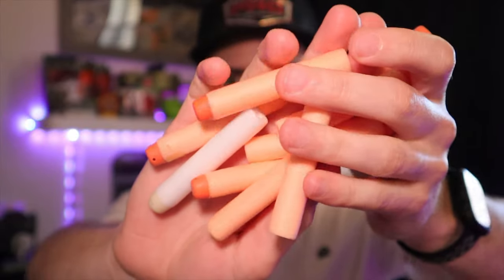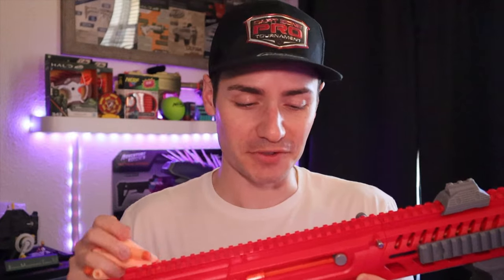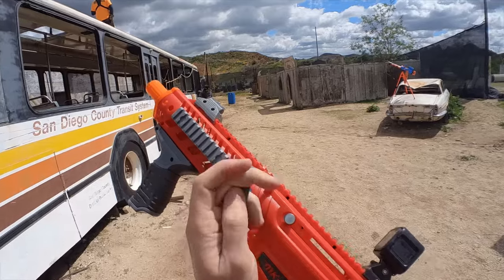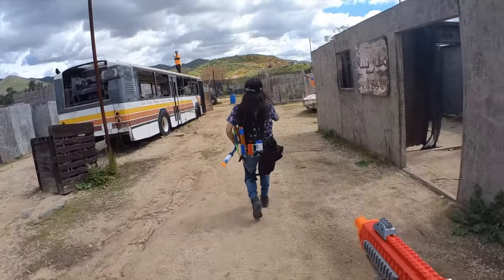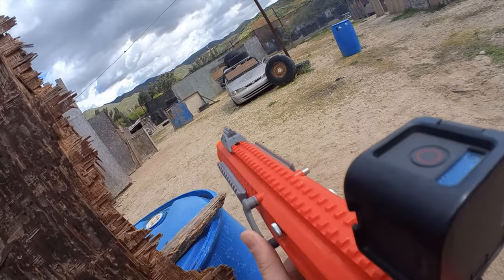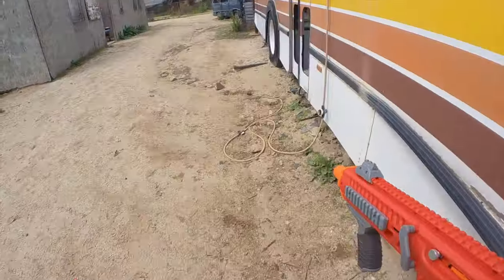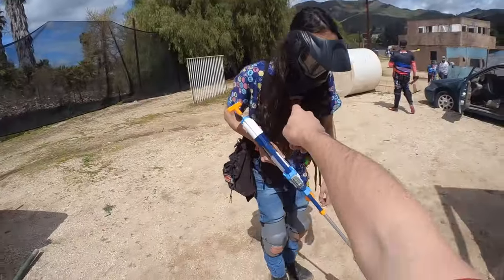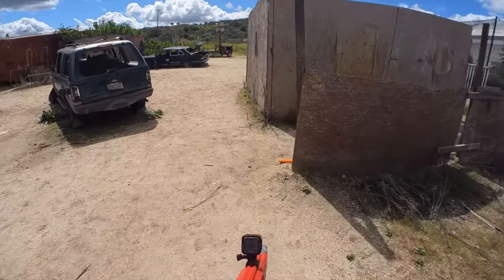Accuracy is a choice and I choose not to have it.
This might be the most accurate loadout of all time you have to try it.

Beret stickers from Out of Darts!

0:00 - philosophy
1:00 - streamlines
2:00 - mk-1.2
2:45 - gameplay
7:30 - thank u for watchin